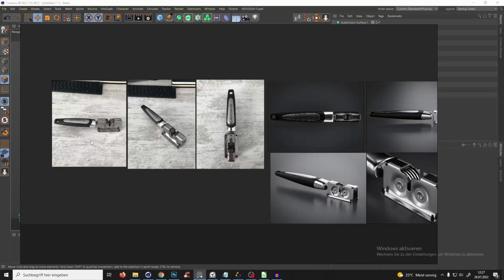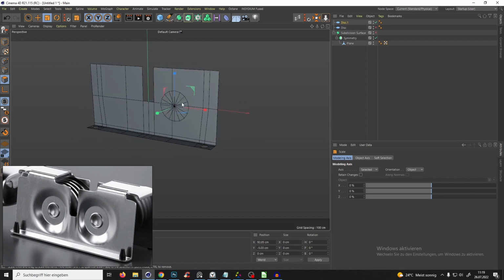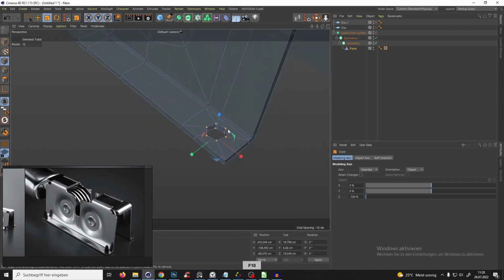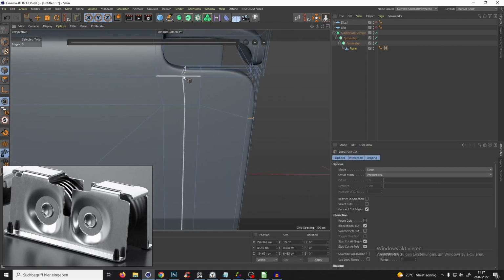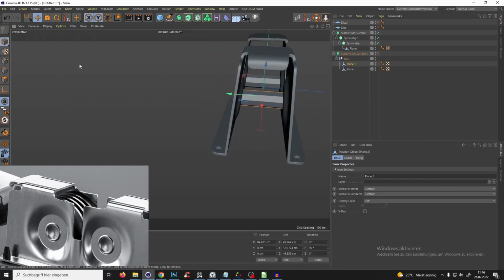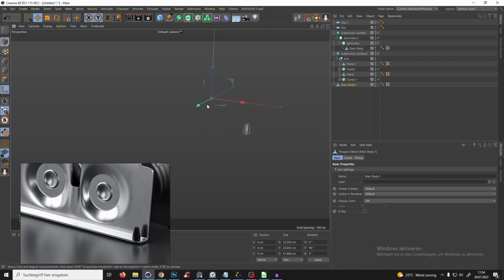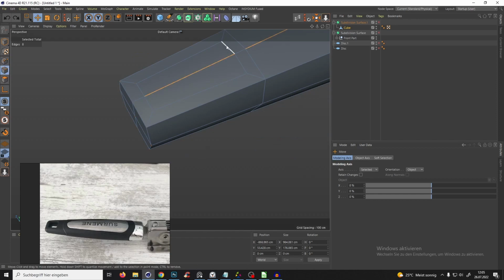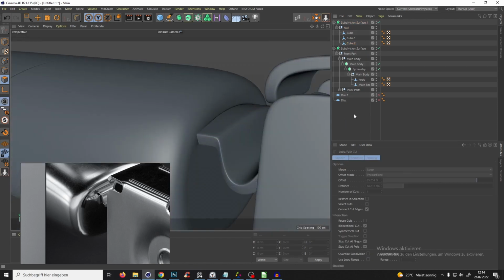Industrial Design | Hard Surface Product Modeling | Knife Sharpener | Cinema 4D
In this Cinema 4D modeling tutorial you will learn how to create a simple knife sharpener 3d model. You will learn different modeling techniques and tips & tricks about the modeling workflow.

Have fun and enjoy learning and recreating.

Timestamps:

00:00 How to create a 3D model in Cinema 4D
02:14 Modeling the main shape in Cinema 4D
03:50 Creating holes on a shape in Cinema 4D
18:00 Modeling hard edges with supporting lines
29:40 Modeling secondary details
35:45 Soloing an object with a shortcut in Cinema 4D
40:00 Modeling knobs
46:35 Modeling handle in Cinema 4D
55:055 Separate geometry
1:00:50 Creating last details
1:02:32 Finished 3D model

▼ SOCIALS ▼